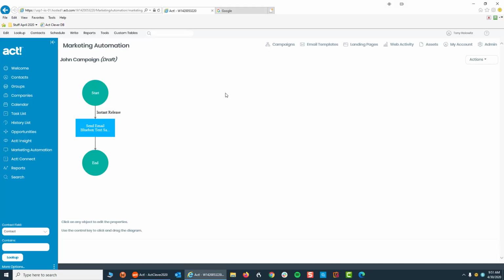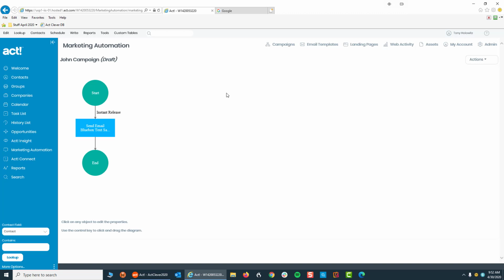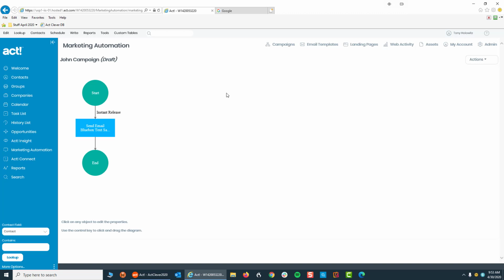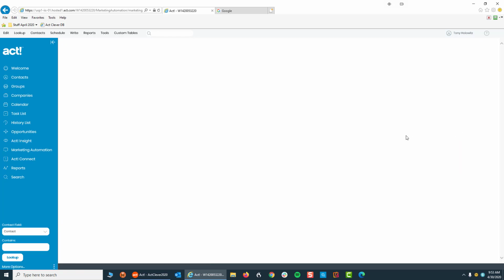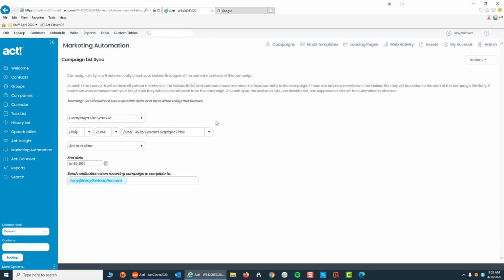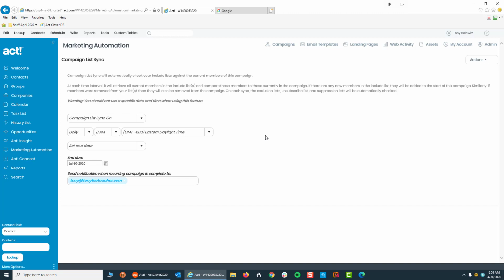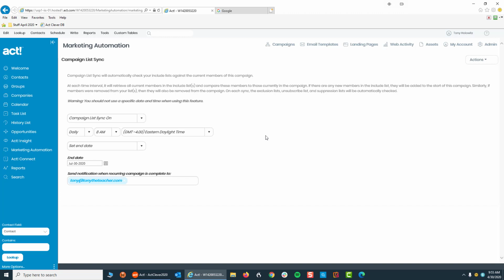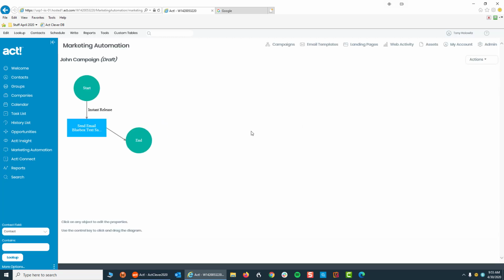Act Marketing Automation: Manual and Campaign List Sync | Creating an Email Campaign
In this tutorial I will show you how to do a manual and a campaign list sync, which is an automatic list sync and Act Marketing Automation Tony Holowitz: Book a free Act review with me